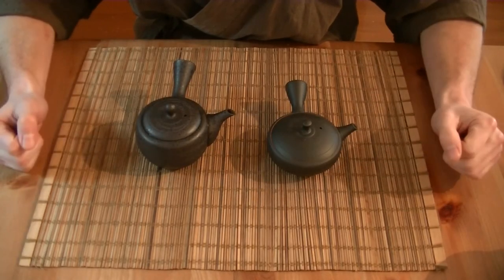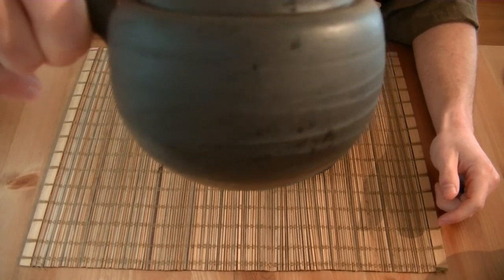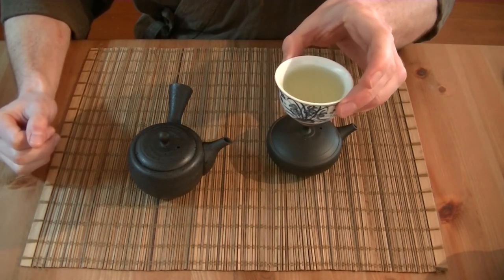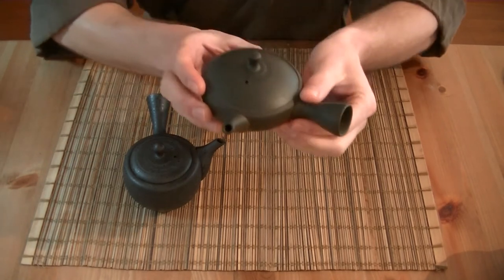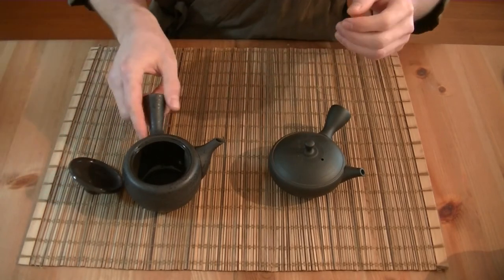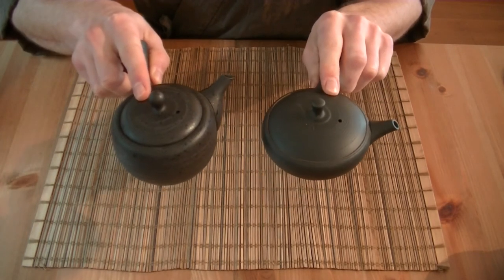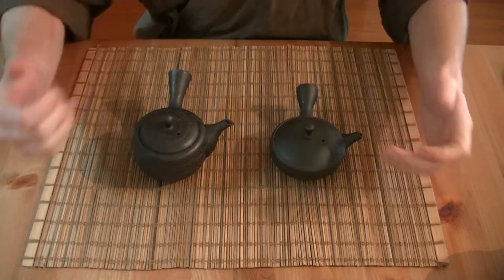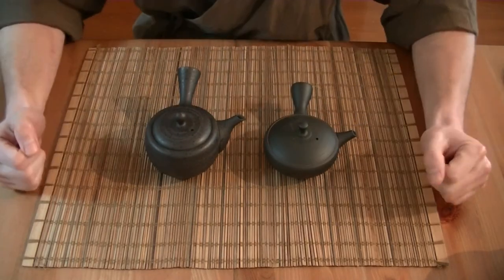Comparing two black Tokoname kyusu tea pots.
In this video I compare two of our simple black Tokoname kyusu tea pots. One is a mini kyusu perfect for one person's serving, the other is a slightly larger version.